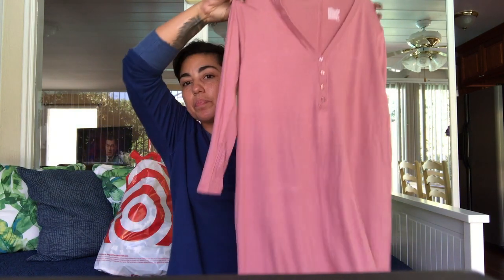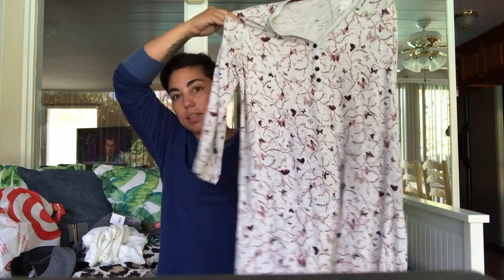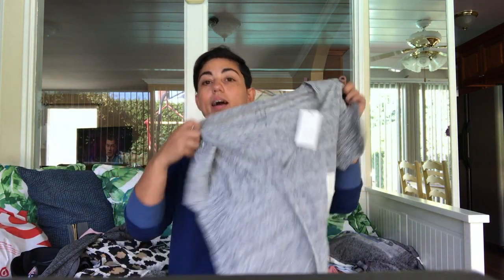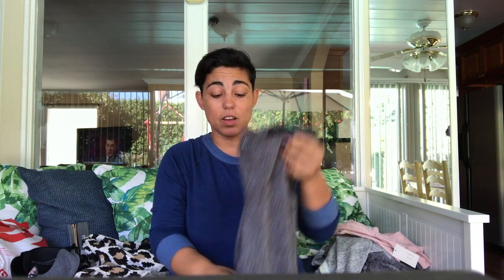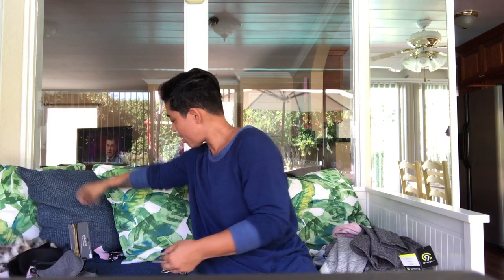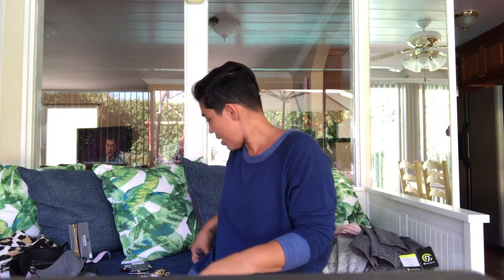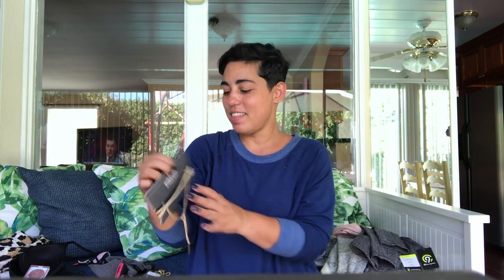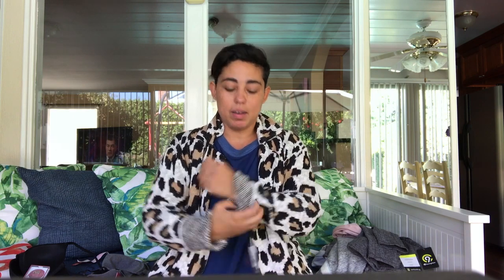TARGET HAUL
Eyeshadow City Palettes
My picks: Graffiti Pops and Skyline Glow

Leopard Sweater Coat was not online but you can still find it in stores!